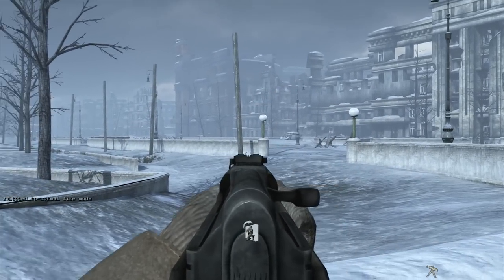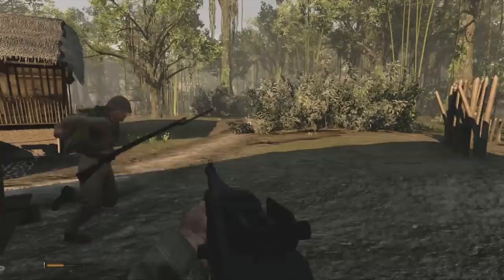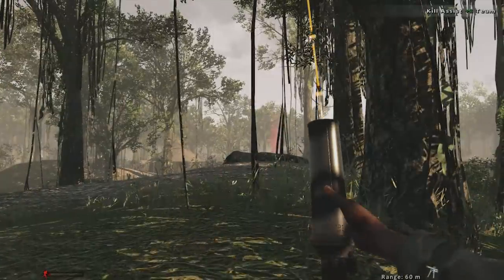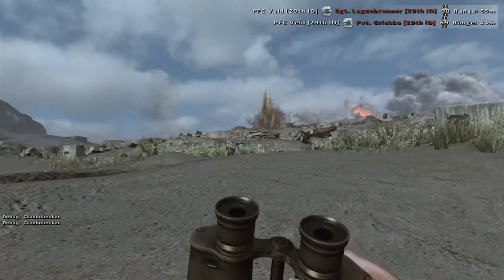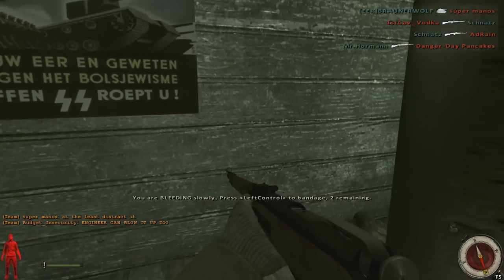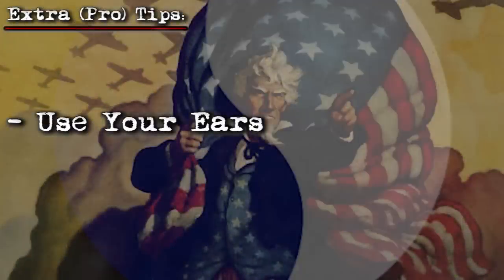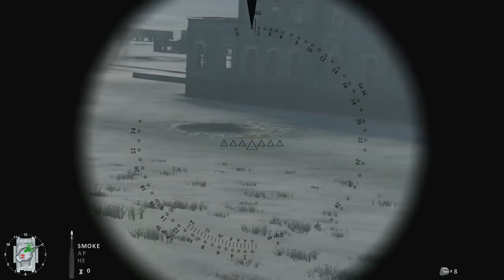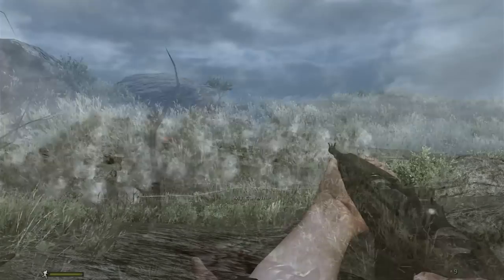Red Orchestra 2 & Rising Storm Beginners Tips!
(Make sure Annotations are turned on!!)
Wanna improve your playing in Red Orchestra 2/Rising Storm? Follow these tips! Do you wanna become even better? Join the 29th Infantry Division and follow Basic Combat Training! *Turn annotations on!*

If you want to sign up and are having troubles with either or forum or website, contact 29th member T/5 Tuomainen directly